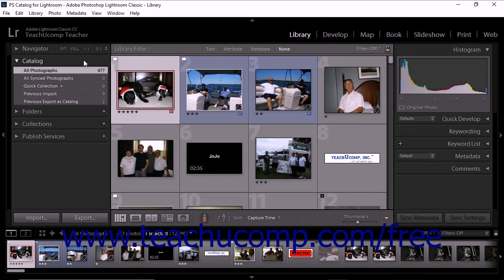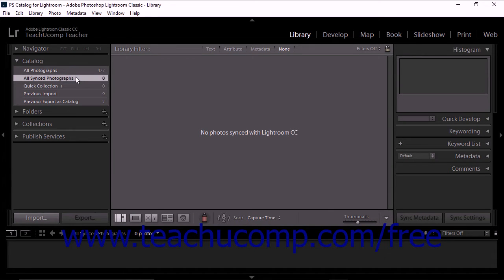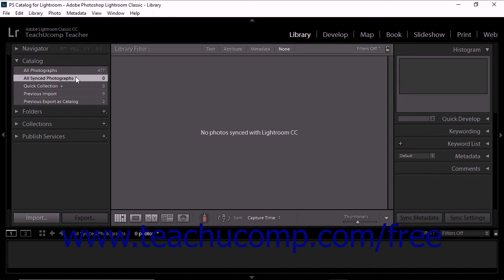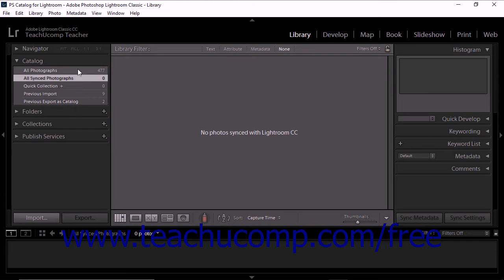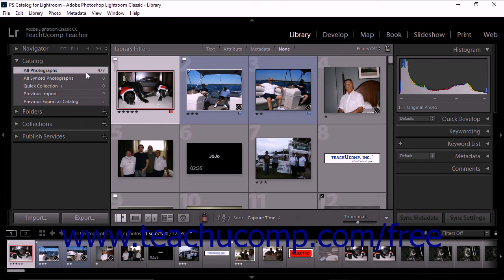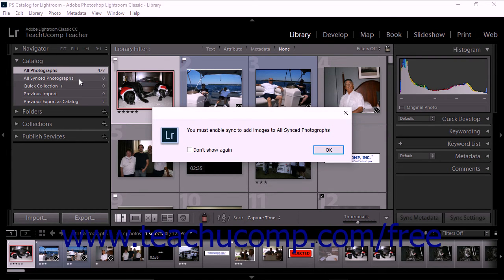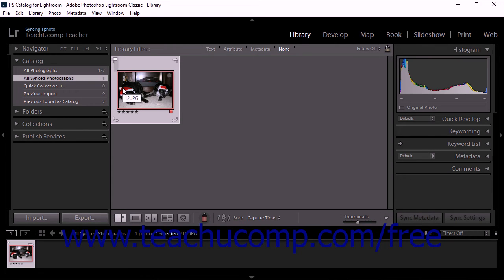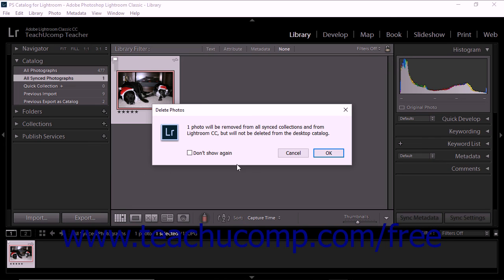Lightroom Classic CC Tutorial Using the All Synched Photographs Collection Adobe Training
Learn about Using the All Synched Photographs Collection in Lightroom Classic CC A clip from Mastering Lightroom Classic CC Made Easy. - the most comprehensive Lightroom Classic CC tutorial available. Visit us today!